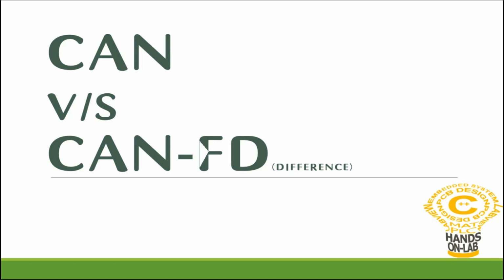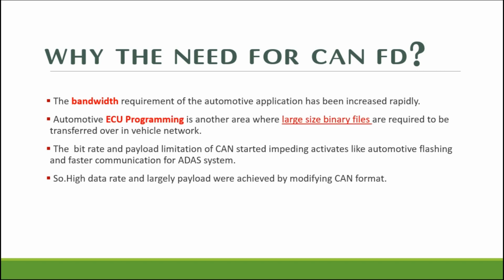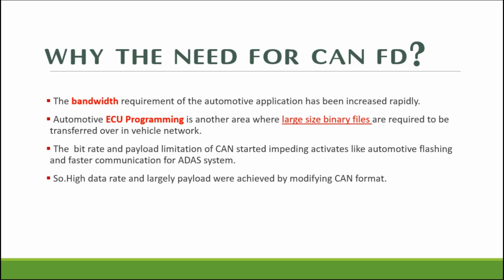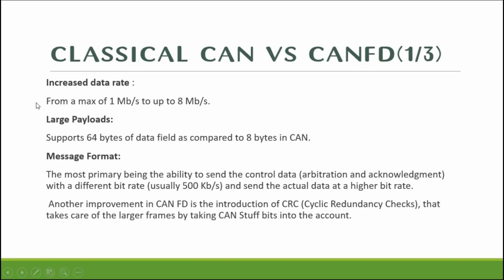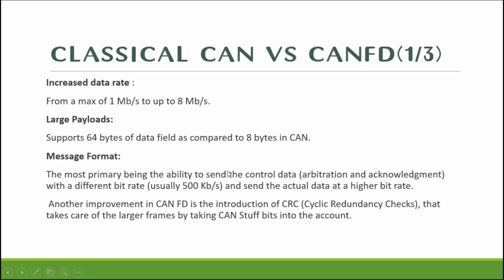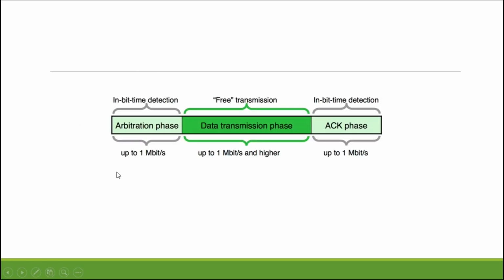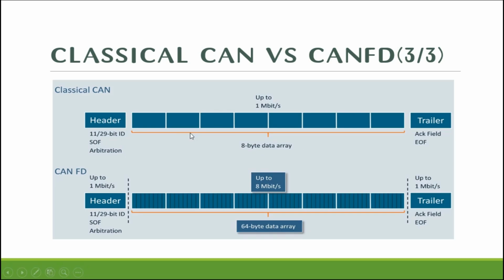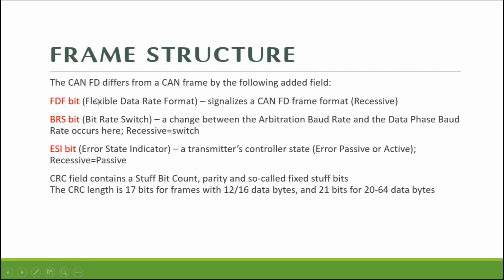CAN vs CANFD | Difference between CAN and CAN FD | Automotive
Overview :
Why the Need for CAN FD?
Classical CAN vs CANFD(1/3)
Frame Structure